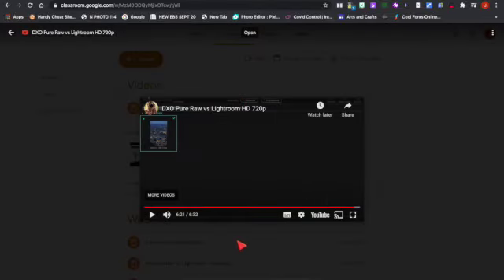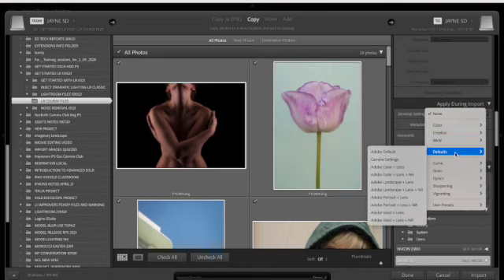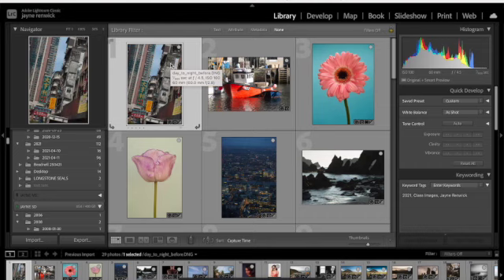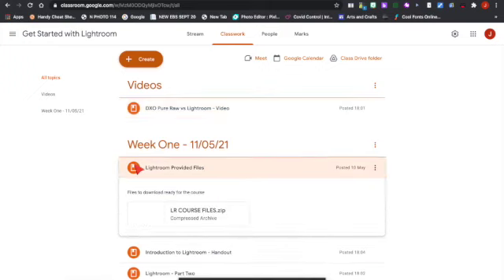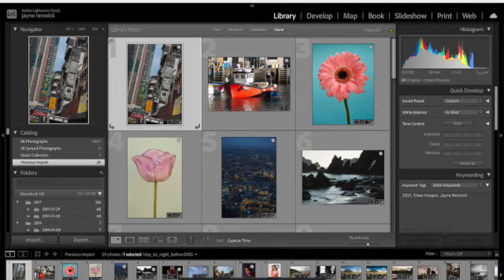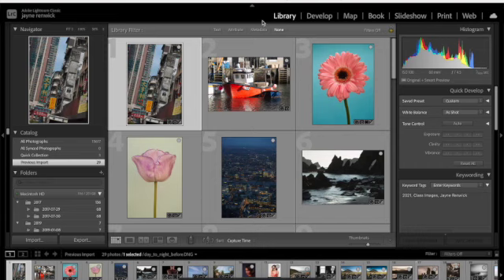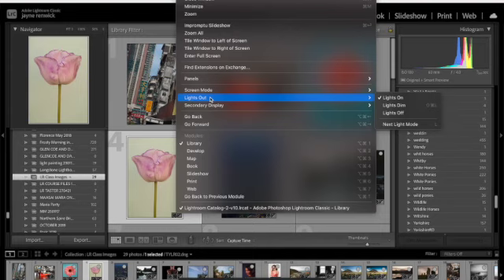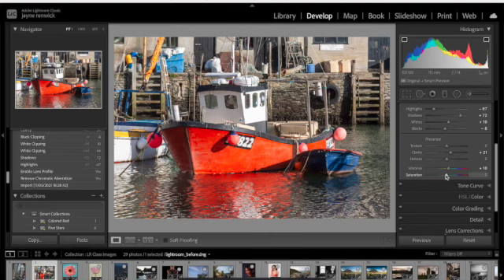Get Started with Lightroom - Week One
A recording of the week one session. Please see separate video on Google Classroom for information on DXO Pure Raw.